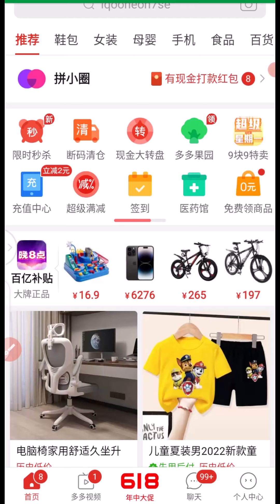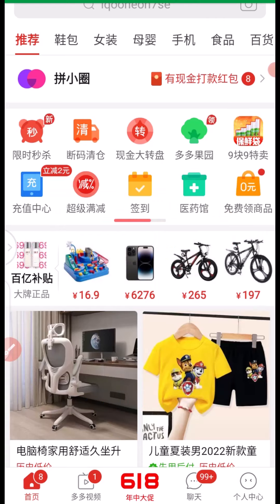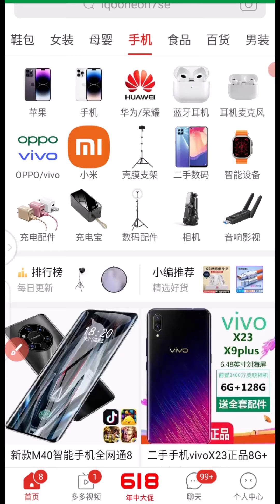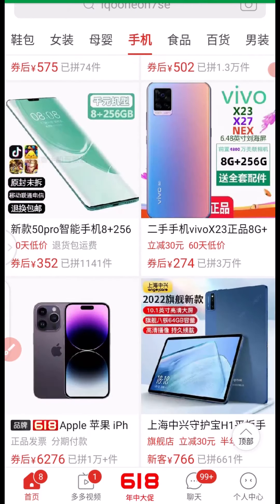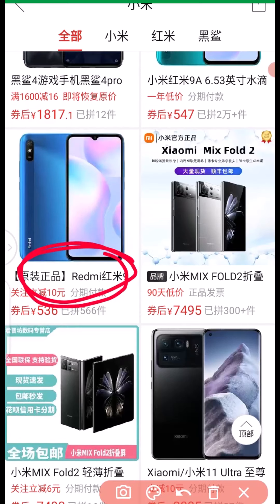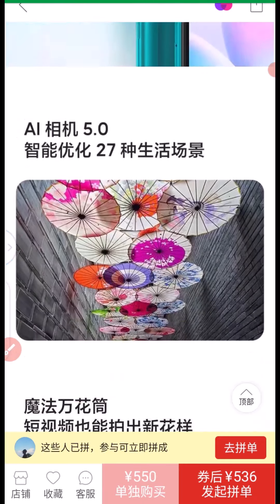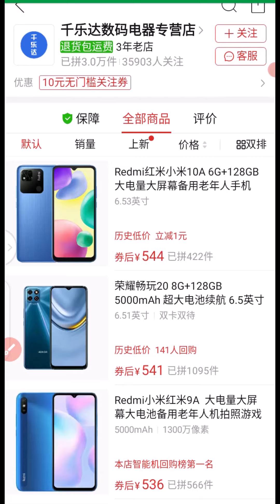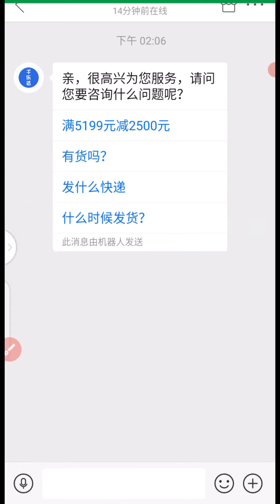Become a Master at Importing Smartphones from China- Pinduoduo